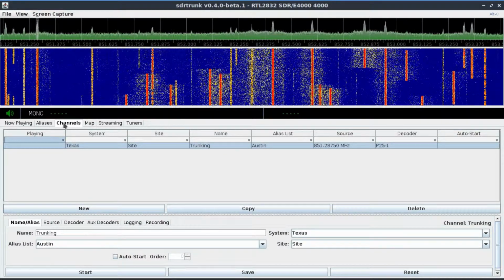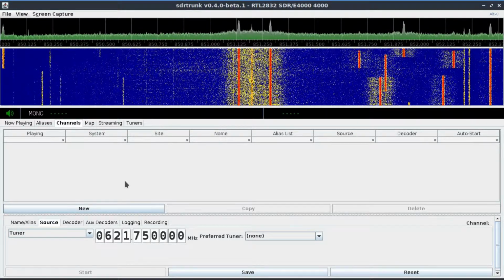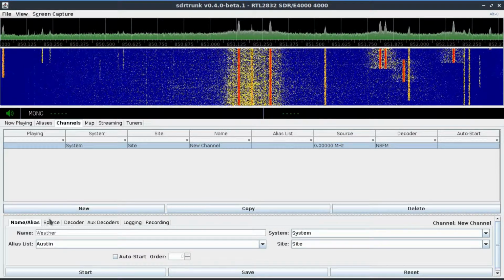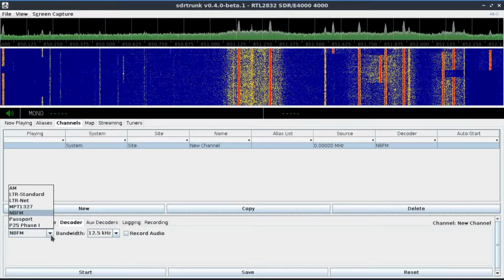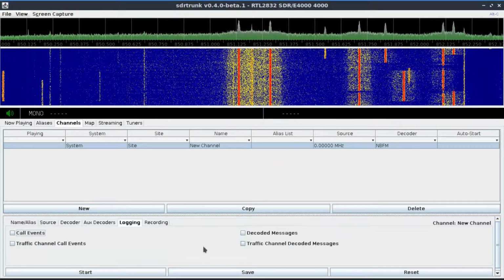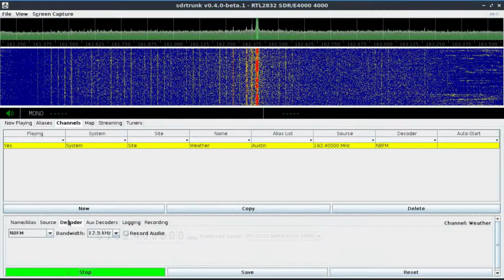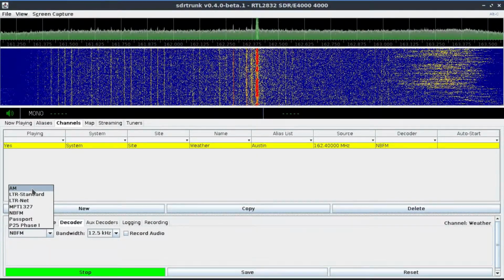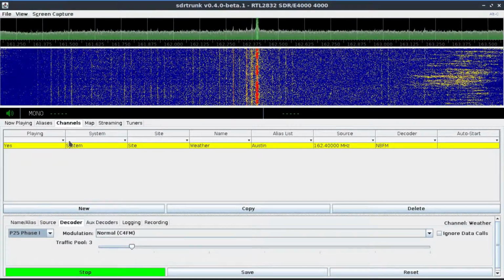The Channel Tab of sdrtrunk